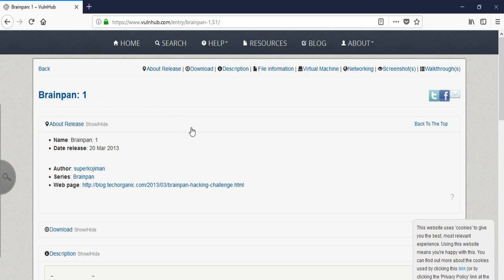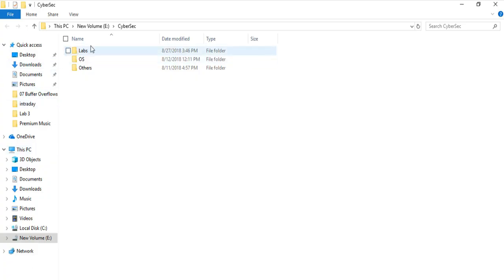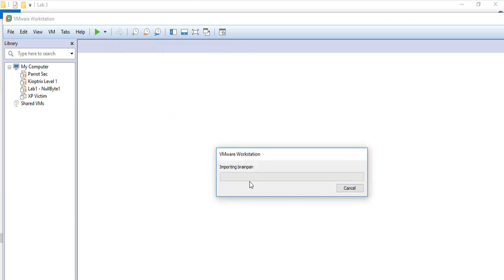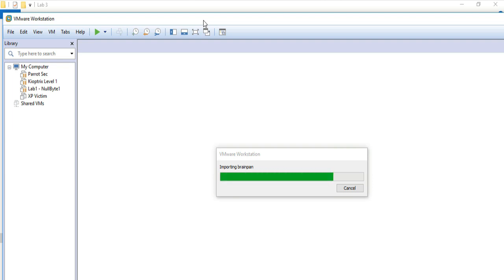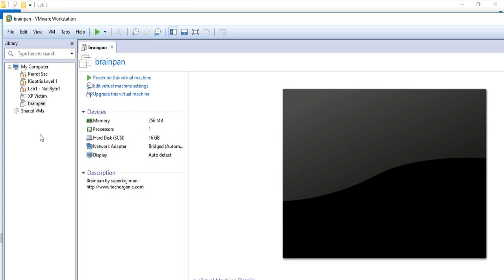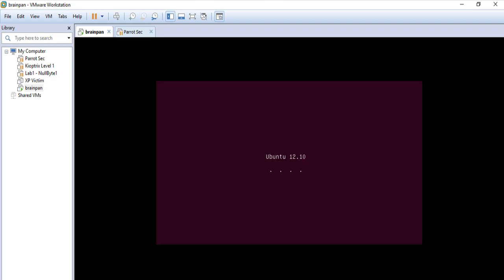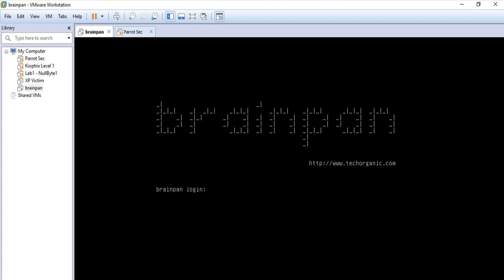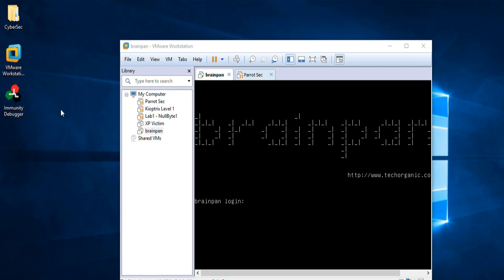CYBER SECURITY 1 Setup Lab3 BrainPan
1.Setup Lab3   BrainPan